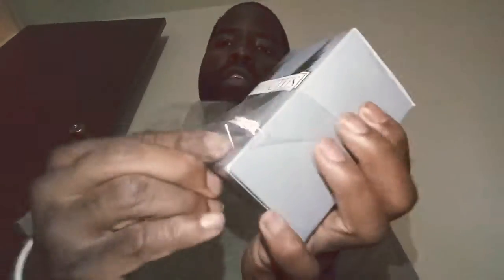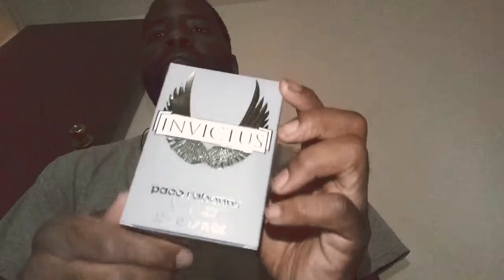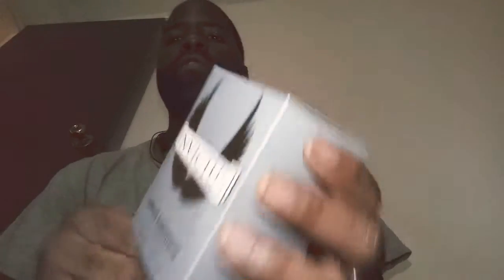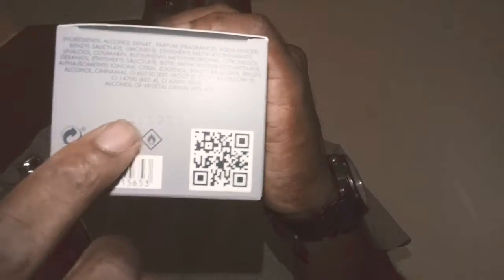Invictus cologne fragrance by Paco Rabanne review